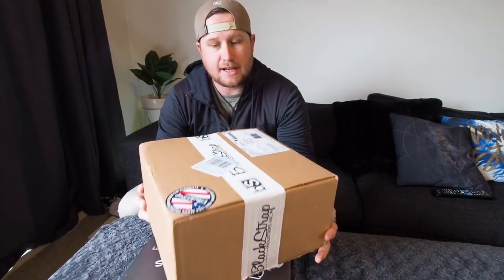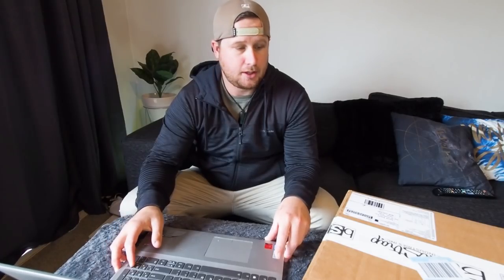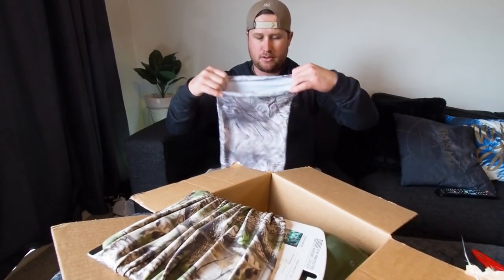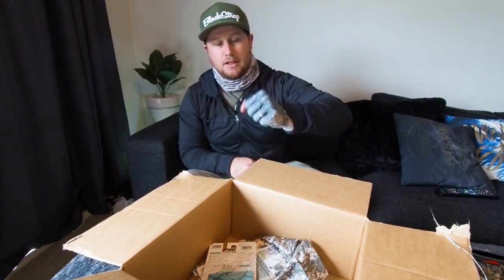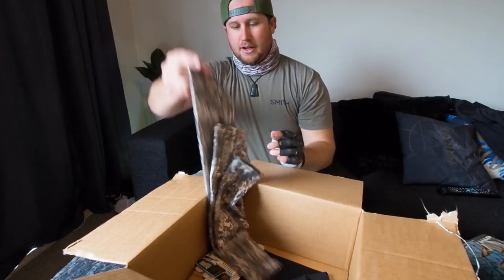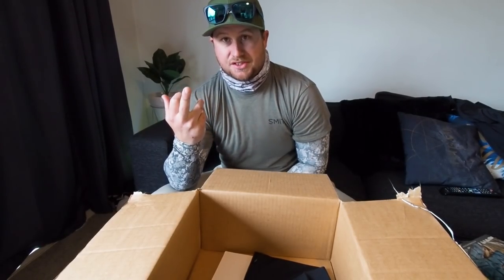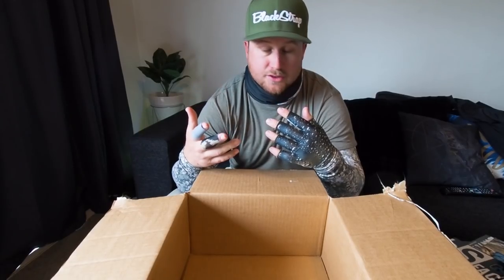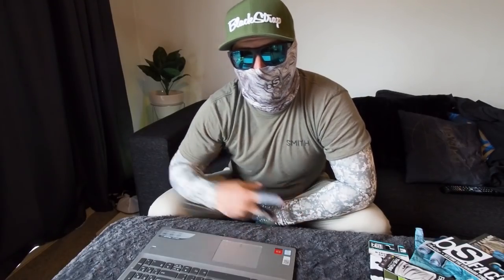They sent me FREE! STUFF. BS Brand unboxing. fly fishing Technical wear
BS brand has been a longtime sponsor big thanks to them form keeping me fresh. There Products are A great way to stay sun smart and avoid sunburn or more long last damage. If you into fly fishing or the outdoors in general these guys have a product to help protect you. And the Post to new Zealand

The Gear I use:
The Glasses
The Big awesome camera
The sick new lens
The Go Pro
Under water go pro

The rods:
Dry fly
Switch rod
The reels:
Nymphing/dry fly
Salt water